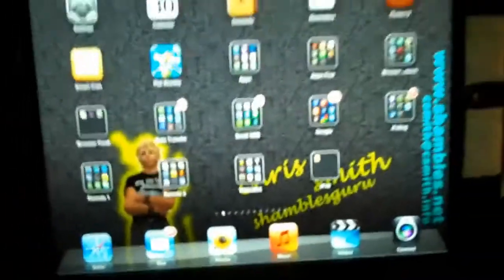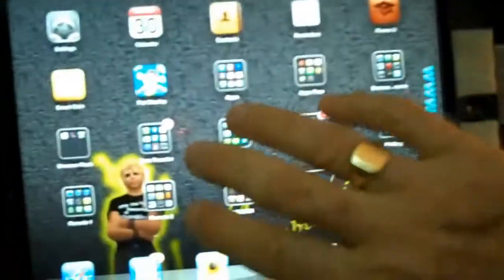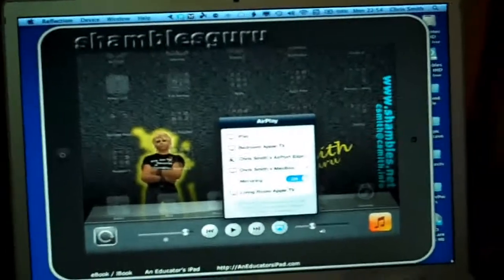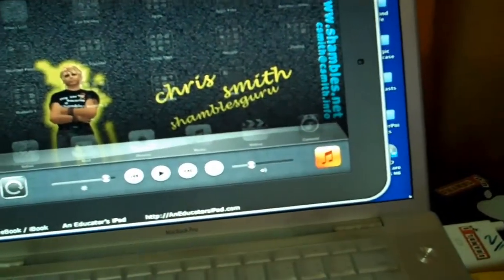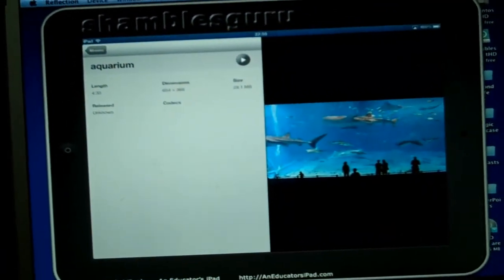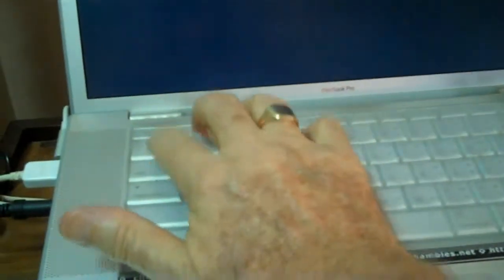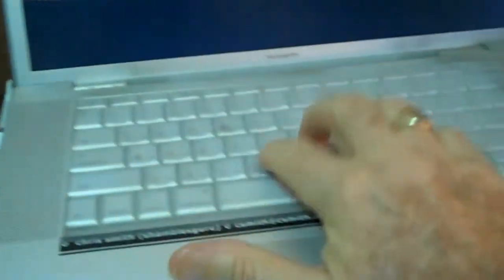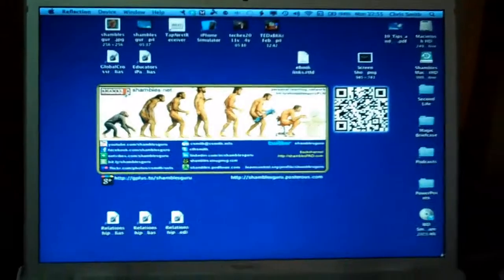Mirroring New iPad to MacBook using ReflectonApp ... problem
Mirroring New iPad to MacBook using ReflectonApp ... problem playing video

A temp video to show a problem to the ReflectionApp guys.